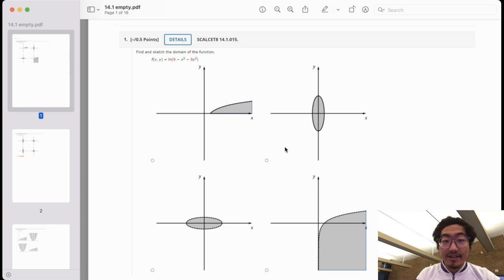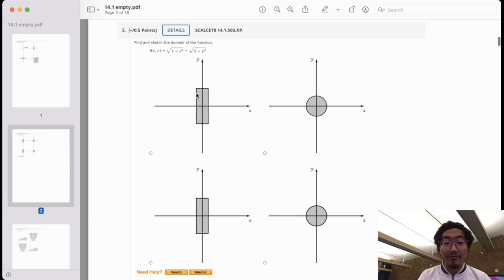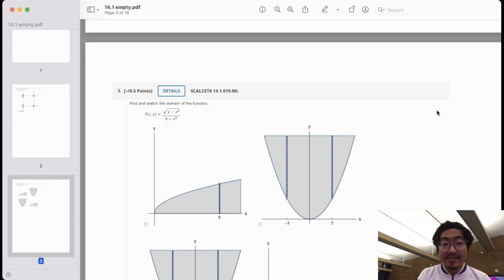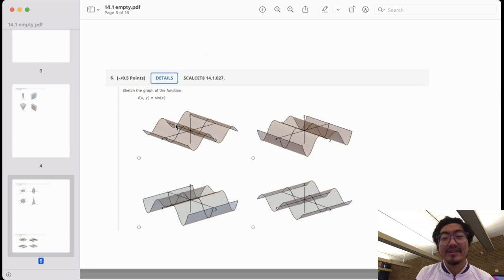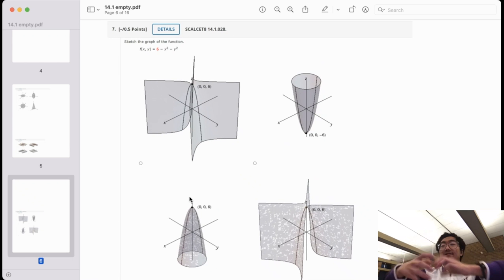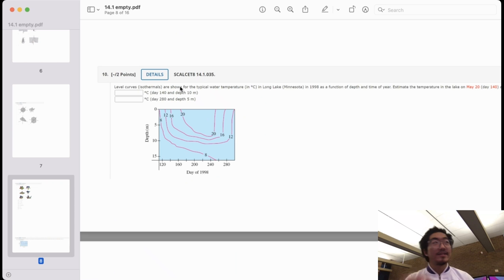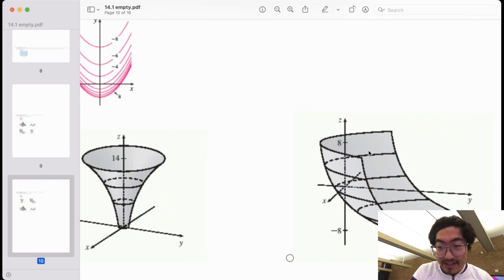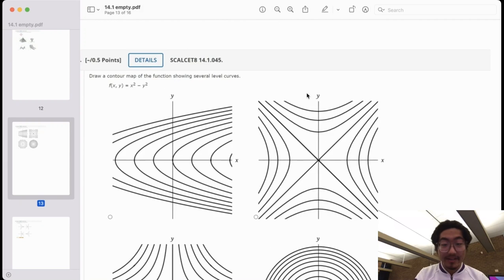MATH 126 Section 14.1 Homework Walkthrough